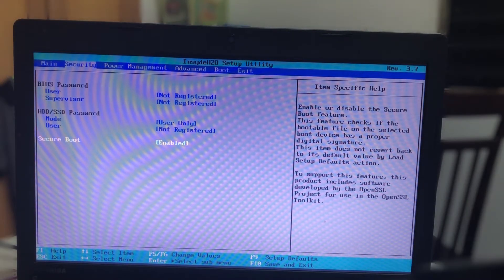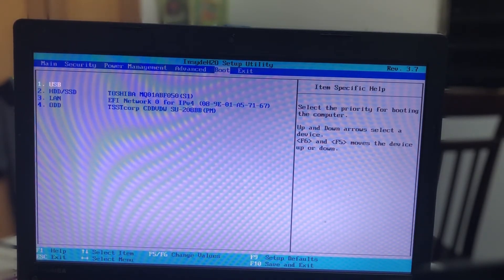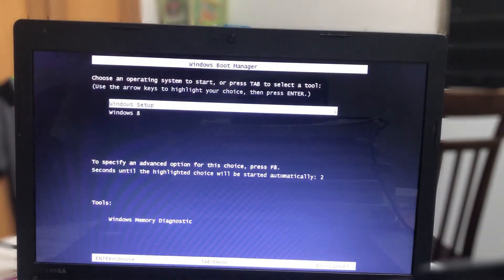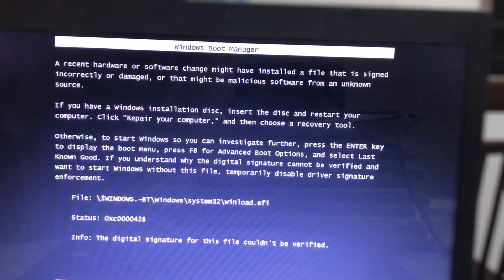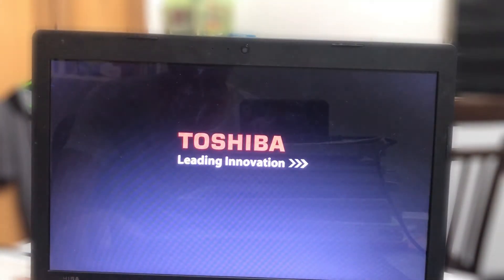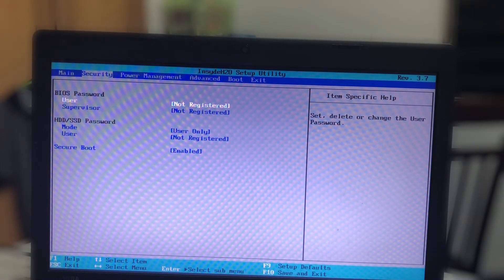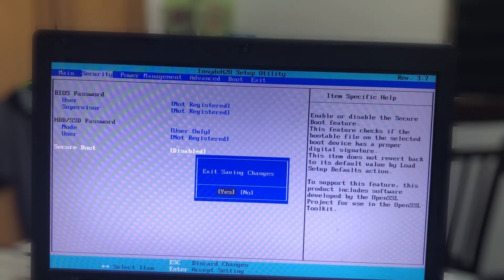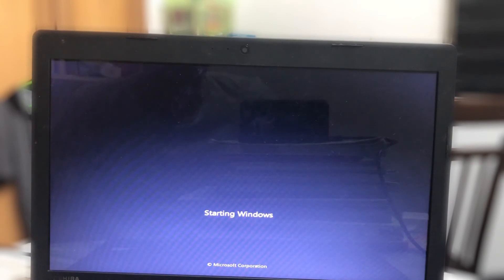Digital signature could not be verified error | SOLVED | Windows Install | Winload.efi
In this video I explained how you can install windows iso if you get digital signature not verified error. Hope this helped